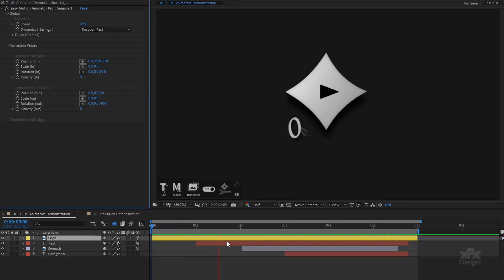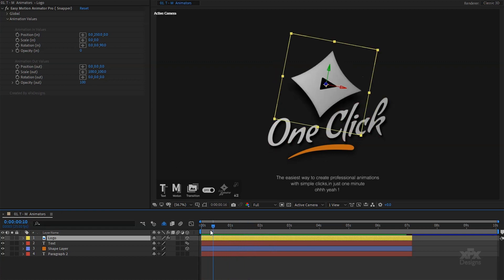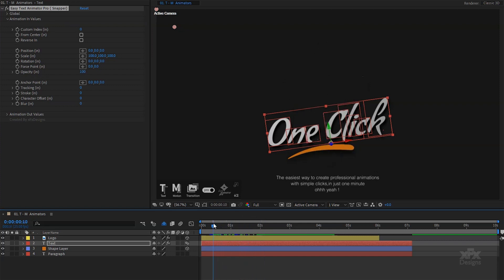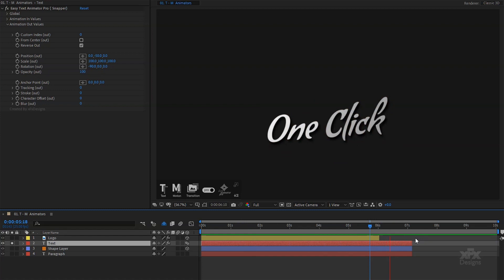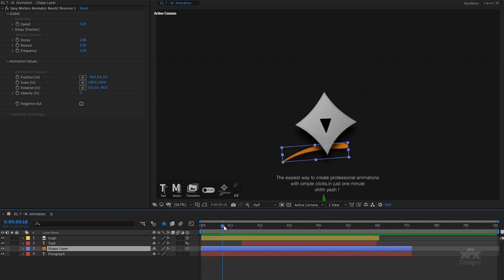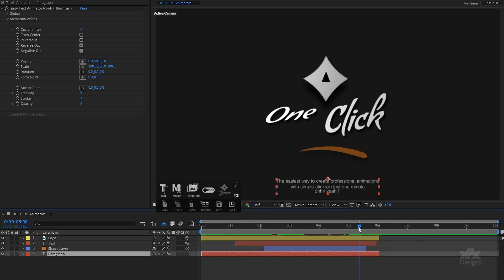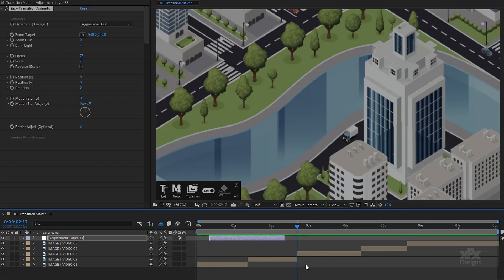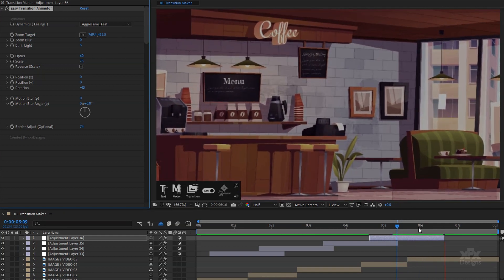Easy Animator Pro. Animate Text, Motion, And Transitions With One Click in After Effects xFxDesigns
Easy Animator Pro, is a revolutionary after effects script, that will help you speed up your animation workflow.

A time saver Tool that helps you achieve a professional result with simple clicks, so you can focus on the design process.

This powerful plug-in, is Packed in a minimal User Interface to save as much screen space, as possible.

There is near to none learning curve to master all the features it has to offer , with animated thumbnails and useful tooltips, you will Begin/ animating in no time !

The most complete, one click, "Text, Motion, & Transition Animator"

Everything is adjustable so you can create 'unique animations that fit exactly to your projects.

The fun part?

All animations are created without Keyframes ,This way you can easily adjust the animation values anytime you like, and adjust the duration by simply, dragging the In And Out Points of the layer.

Some extra option the tool panel has to offer :

Lets say you created a cool animation and you want to use it in another layer ...

Simply use the Copy & Paste feature, and you are ready to go !

I see you like this Preset you created, and you want to use it in more than one projects ...

Well ! we got you covered !

/ Use the Save & Load feature, on your Custom Presets, for later use !

/ "Easy Animator Pro"